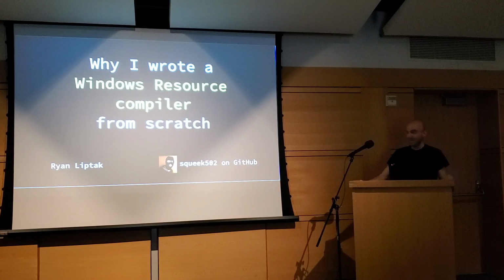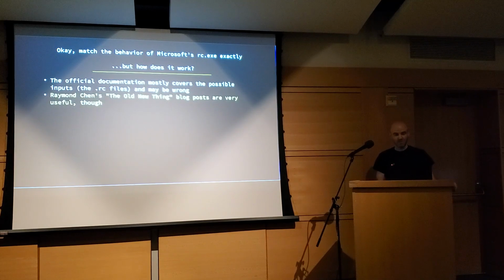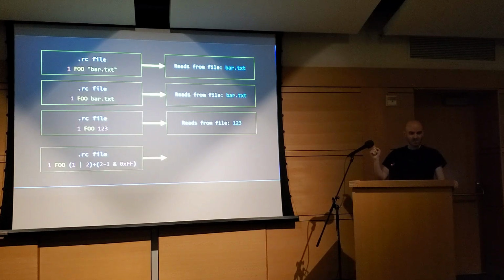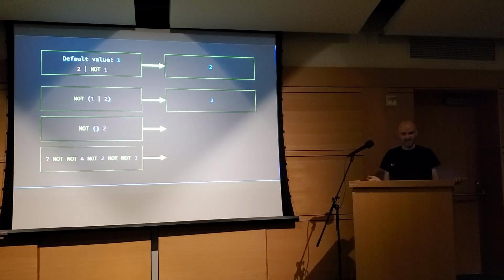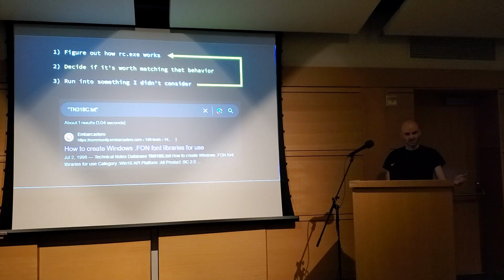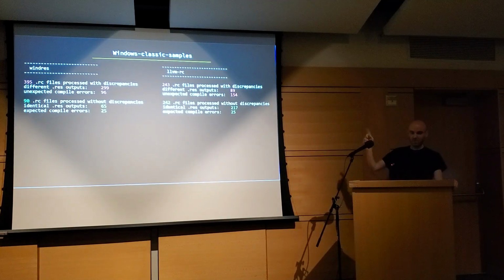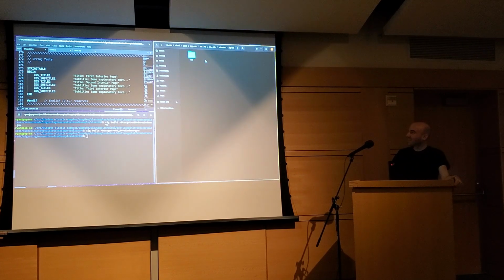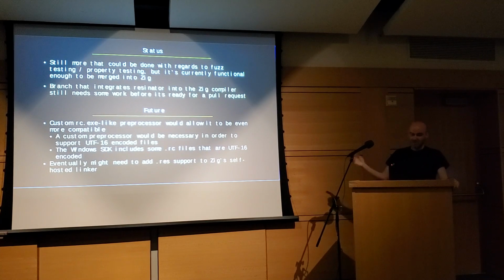Why I wrote a Windows Resource compiler from scratch - Ryan Liptak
From the Utah Zig Meetup on 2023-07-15
The project being talked about:

00:00 Talk
20:41 Demo
27:10 Talk resumes
28:46 Q&A